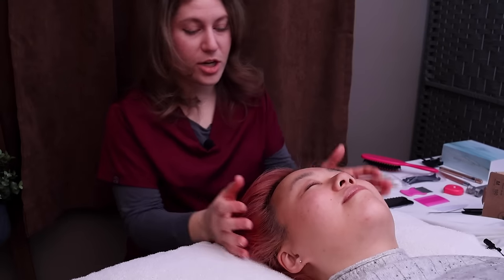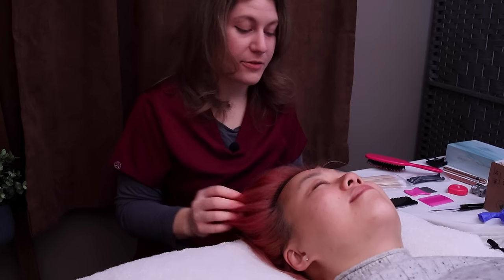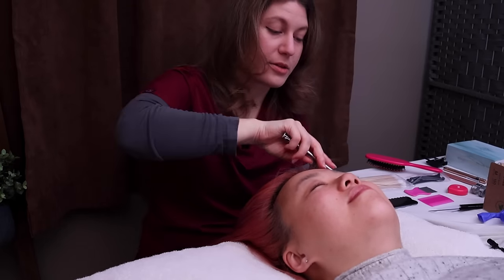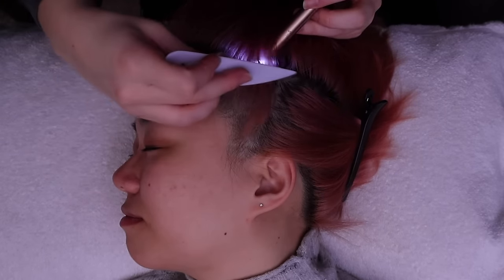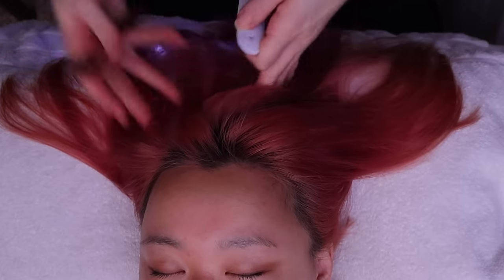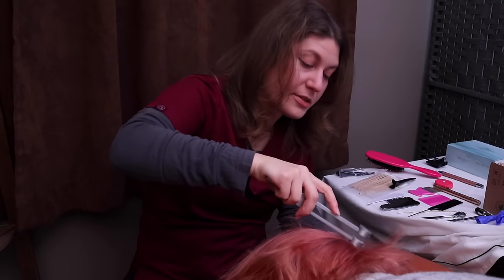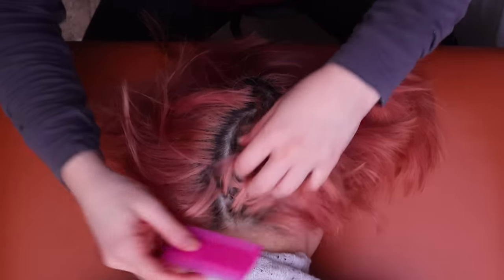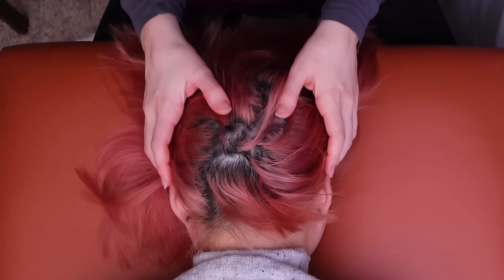[ASMR] Detailed Scalp Check, Sensory Testing & Head Massage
We welcome Laura for a relaxing scalp exam. I inspect and brush her hair, tracing the scalp with my light looking for issues, give her a massage and test her sensory functioning.

This real person ASMR channel hosts videos featuring models, actors and viewers like you! Looking for our Jeremy videos? Here's our other ASMR channel